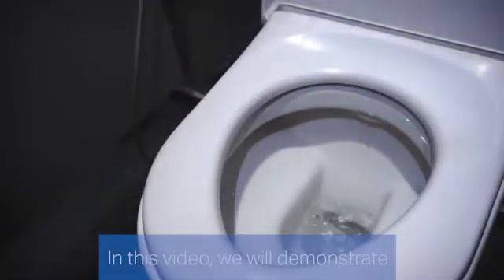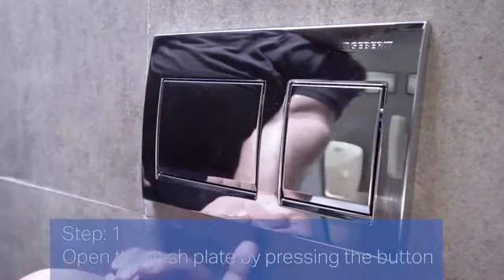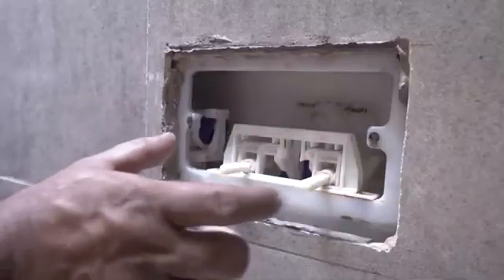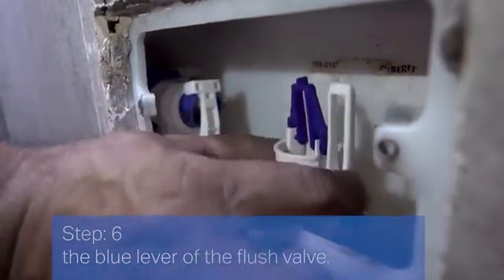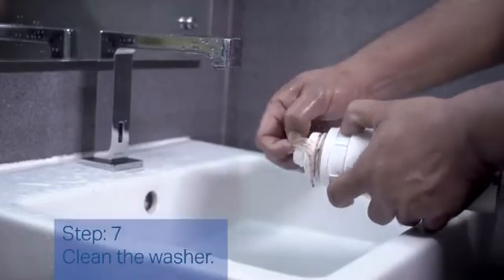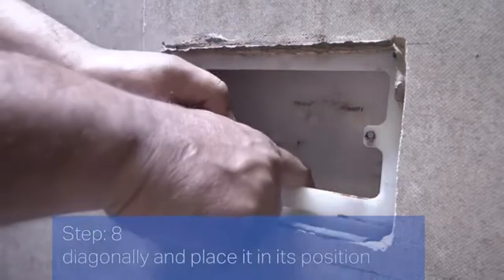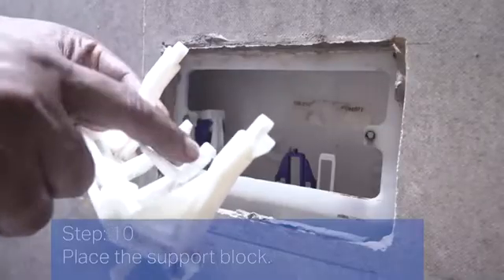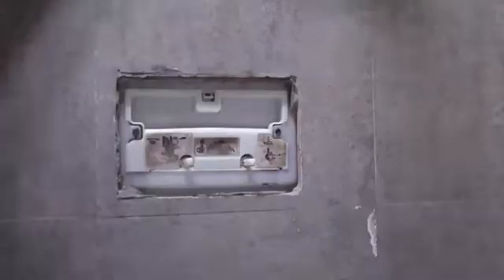DIY – End Customer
How to fix/repair water overflow or leakage issue with a Geberit Alpha concealed cistern and an Geberit Alpha 15 Flushplate. Geberit Alpha is not available in European markets.

f you need technical support, please contact the local technical support team.